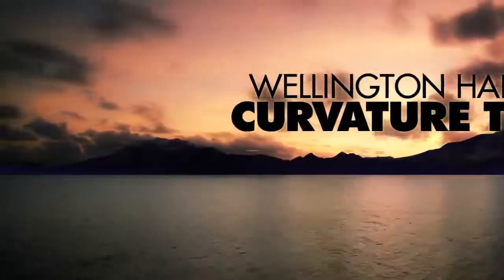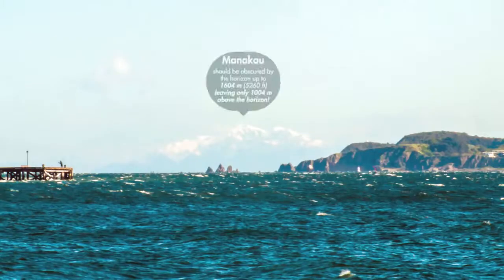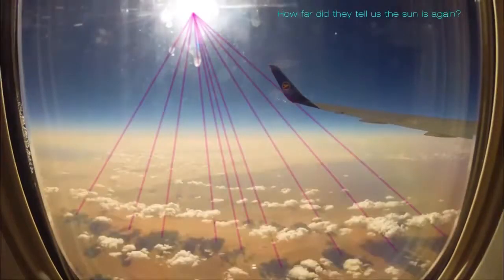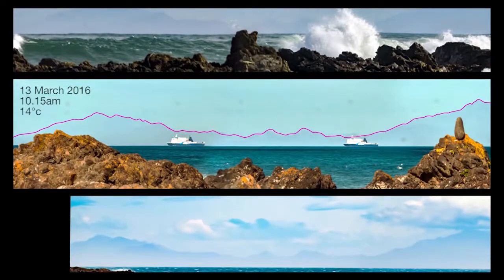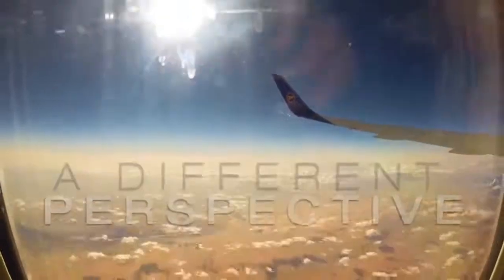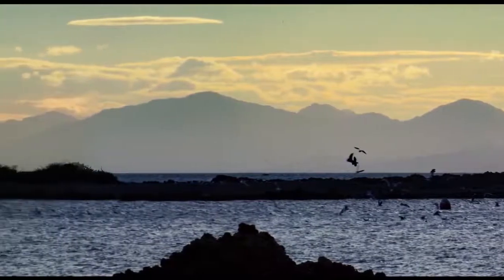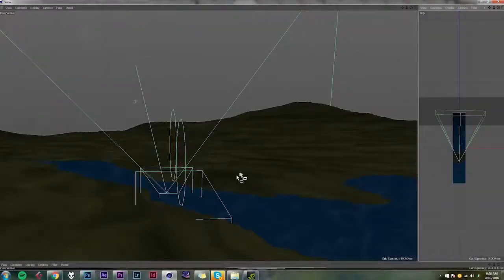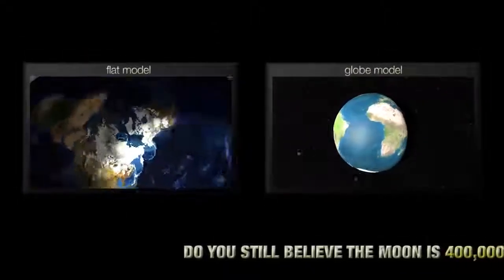C B S Best Flat Earth Proof Compilation